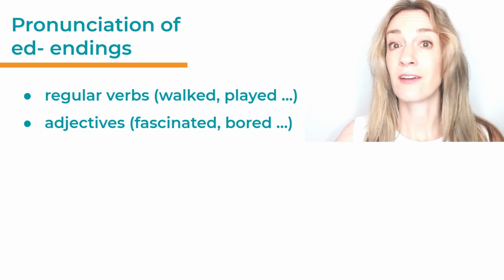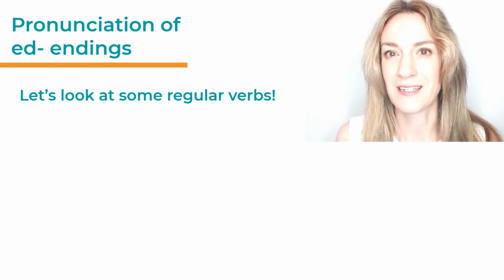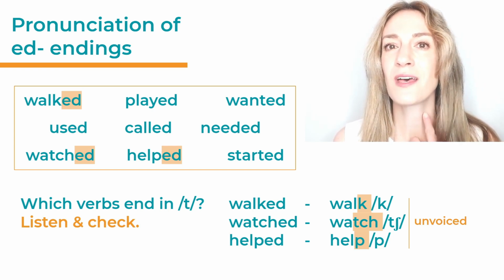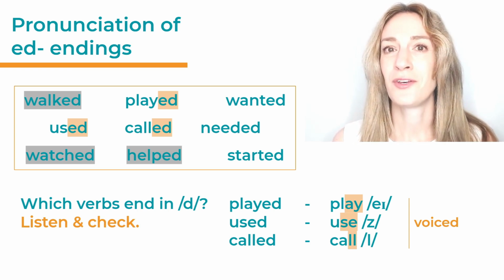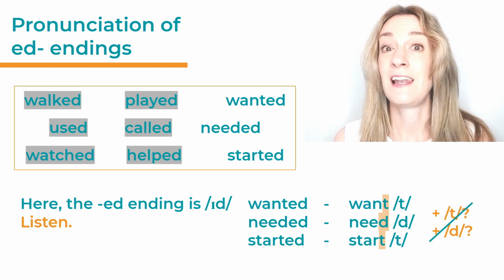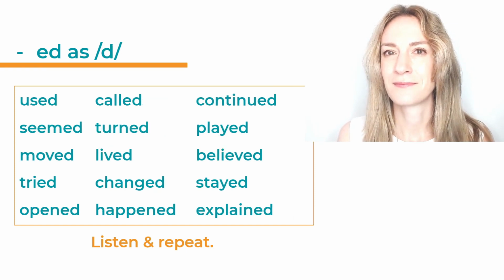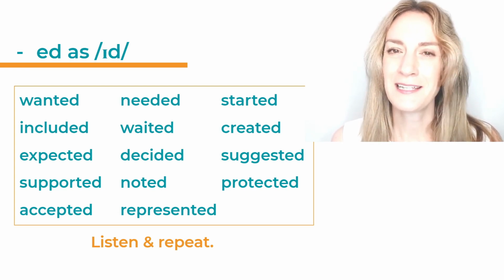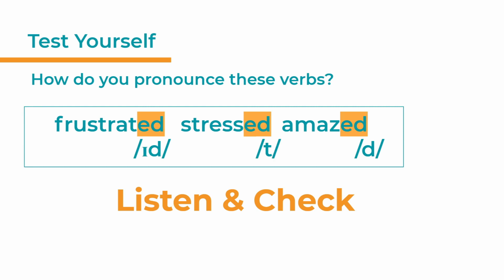-ed Pronunciation /t/ /d/ or /ɪd/ | How to pronounce -ed endings in verbs in adjectives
Billie English - the YouTube channel to help you improve your English pronunciation, speaking and fluency! Billie is a certified CELTA English teacher trainer and has over 17 years of teaching experience. This video explains the three different ways -ed endings are pronounced in English.

🔹 Pronunciation Mastery: Speak clearly and confidently.
🔹 Effective Communication: Enhance your fluency and interaction.
🔹 Cambridge Exam Prep: Achieve top scores with my strategic guidance.

★★ CONNECT ★★ @the.billieenglish  ★★

★★ TIME STAMPS ★★
0:00 Intro
0:56 The three possible pronunciations for -ed
3:49 Explanation of -ed as /t/
7:12 Explanation of -ed as /d/
9:24 Explanation of -ed as /id/
12:31Pronunciation practice of regular verbs with -ed as /t/
14:55 Pronunciation practice of regular verbs with -ed as /d/
16:49 Pronunciation practice of regular verbs with -ed as /id/
18:42 Test

This video explains the three different ways -ed endings are pronounced in English. Regular verbs in the past simple or past participle form as well as some adjectives end in -ed. The question now is, how do we pronounce this ending? Sometimes -ed endings are pronounced as an unvoiced consonant sound /t/, sometimes as the voiced consonant /d/ and at other times as /ɪd/ - a combination of the short vowel sound /i/ and the voiced consonant /d/. Yes indeed, there are three different ways! It is a common mistake to say /id/ for all -ed endings, when in reality many times -ed endings are simply pronounced with only one consonant sound: /t/ or /d/. This video will teach you exactly when each sound is correct for -ed endings. There is also a pronunciation practice to help you become more comfortable with the pronunciation - sometimes we have three consonants right next to one another. This can be difficult if you do not have consonant clusters in your own first language. At the end there is also a little test for you!